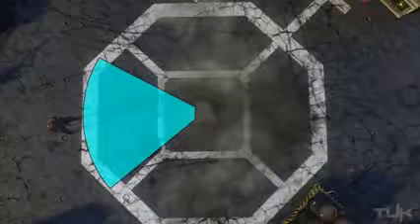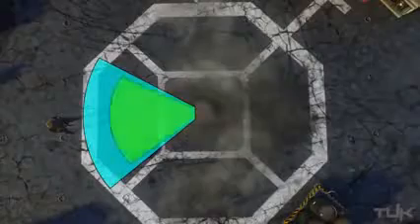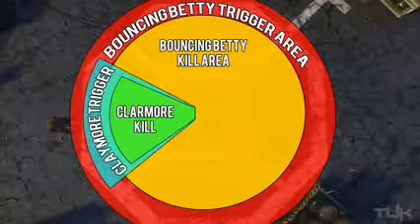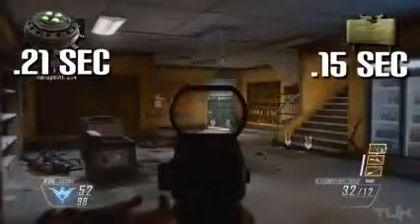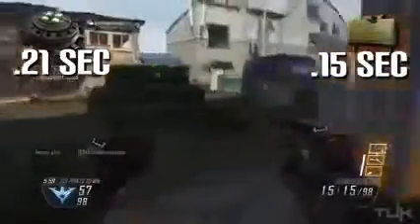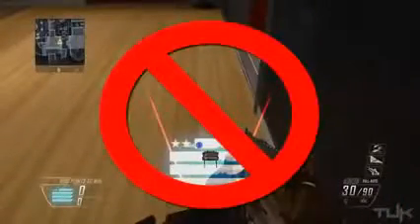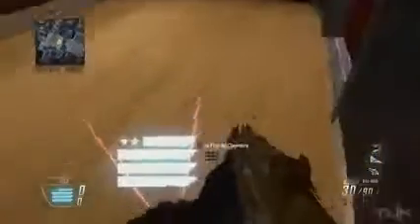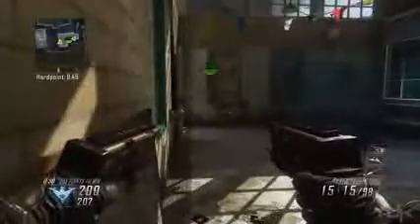Black Ops 2 Claymore vs Bouncing Betty Black Ops 2 Tips and Tricks2